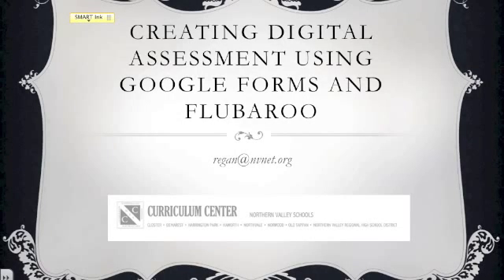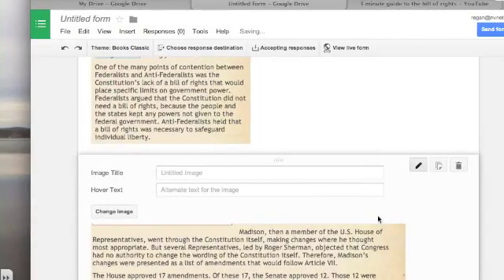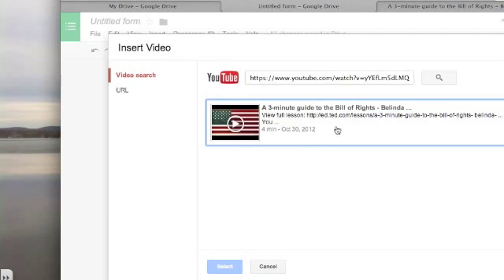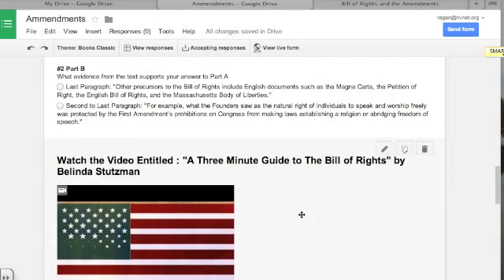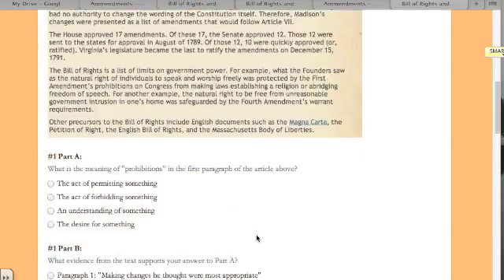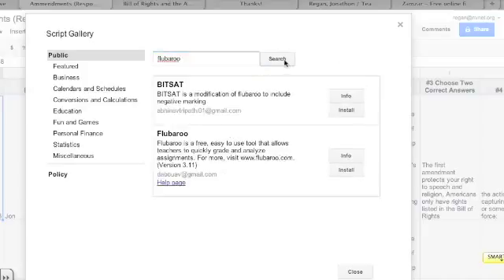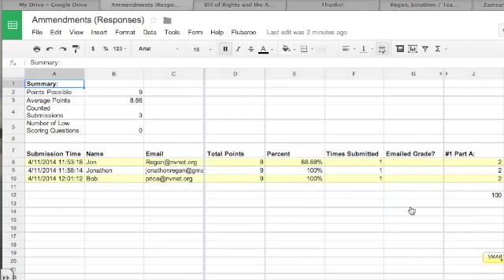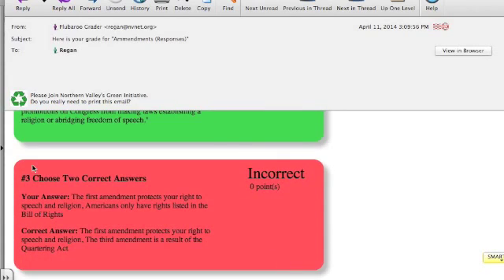Google Forms and Flubaroo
In this video we explore the use of Google Forms and an add on script that allows teachers to create self grading, Common Core aligned digital assessments.